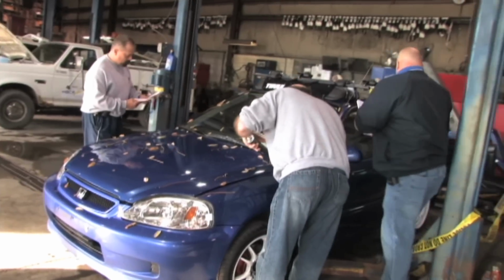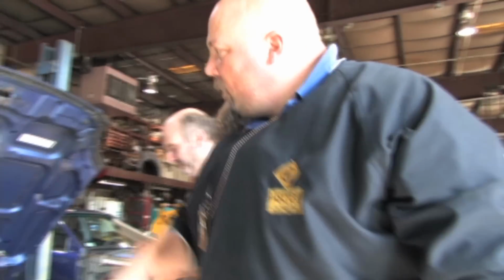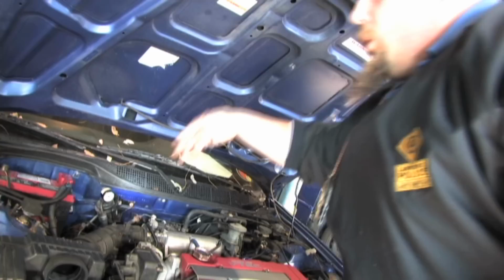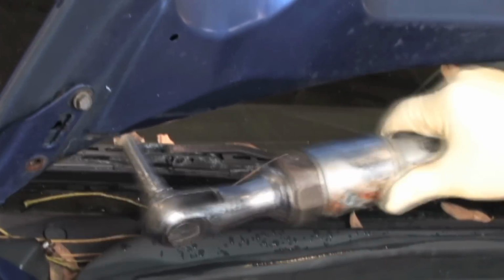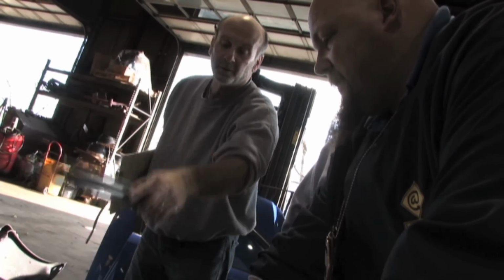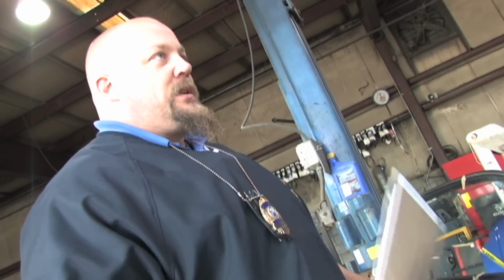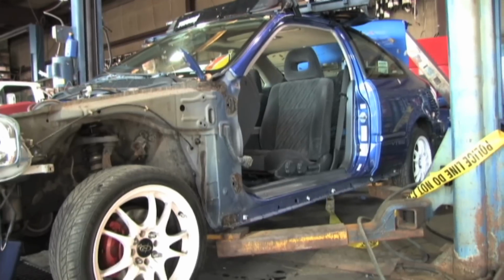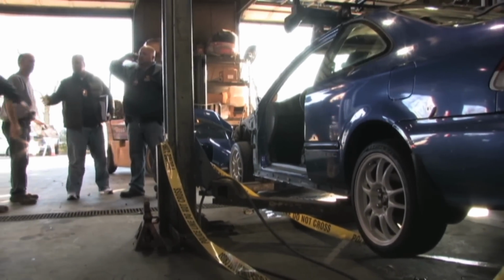Auto theft strike force takes apart car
Lawrence and Massachusetts State Police along with the National Insurance Crime Bureau take apart a Honda Civic recently impounded. Police believe the car has stolen parts. The Governor's Auto Theft Strike Force maintains a toll-free confidential call line. If you give information that leads to the arrest of a car thief or a chop shop, you could receive a confidential cash reward of up to $10,000. Call 1-800-HOT-AUTO.